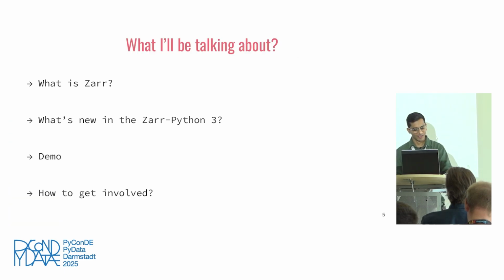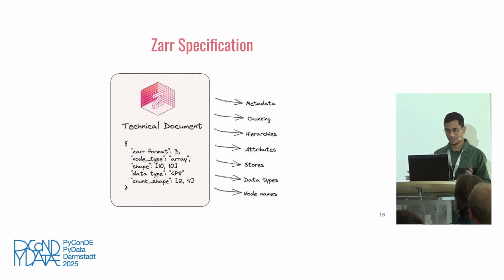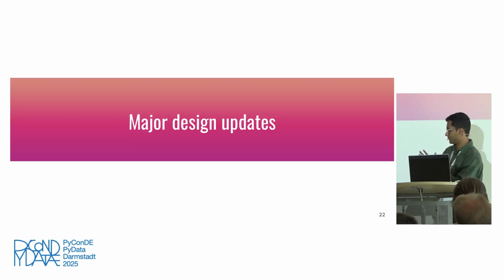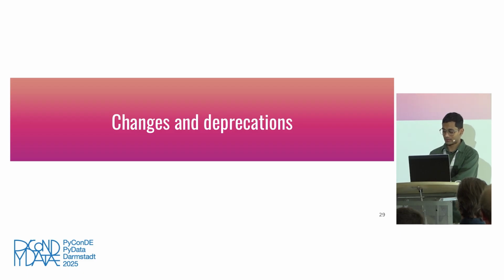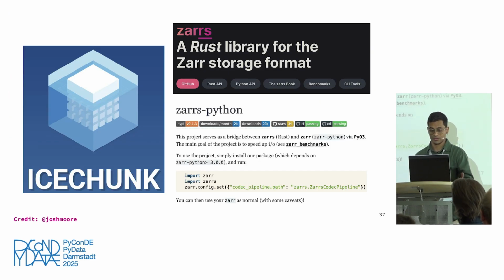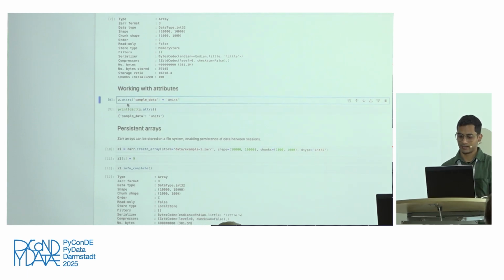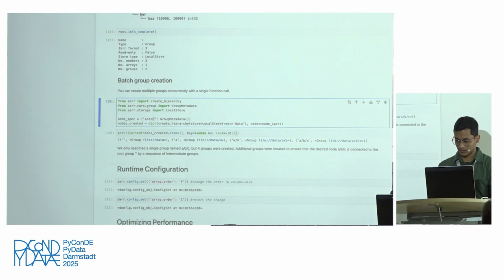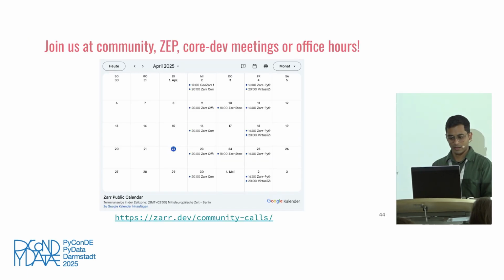From Tensors to Clouds — A Practical Guide to Zarr V3 and Zarr-Python 3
🎓 Zarr V3 introduces enhanced interoperability and extensibility for large array storage, with practical implementations across cloud and local environments.

Speakers:
Sanket Verma

Description:
In this technical presentation, Sanket Verma provides a comprehensive overview of Zarr V3 and Zarr-Python 3, focusing on recent improvements in the open-source array storage format. The talk examines fundamental concepts of chunked array storage and introduces significant updates in Version 3, including enhanced interoperability across programming languages, improved performance with high-latency storage systems, and new extensibility features. Verma details key architectural changes such as the introduction of the abstract base class for custom storage implementations, streamlined codec management, and GPU support. The presentation demonstrates practical implementations through code examples, highlighting new functionalities like automated chunk sizing, hierarchical group creation, and attribute management. Special attention is given to the sharding mechanism for optimizing performance with cloud object storage. The discussion encompasses both technical specifications and real-world applications, particularly in scientific computing and AI domains. Through live demonstrations, Verma illustrates the practical aspects of working with Zarr arrays, including data transformation, compression options, and storage optimization techniques. The presentation concludes with an overview of the project's ecosystem and opportunities for community involvement in its development.

About:
Python Softwareverband e.V.:

NumFOCUS Inc.